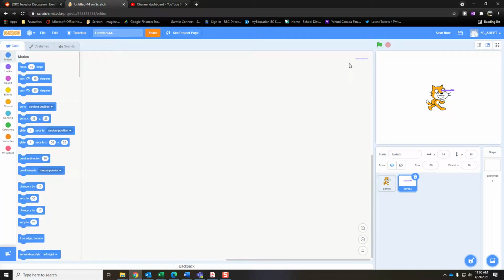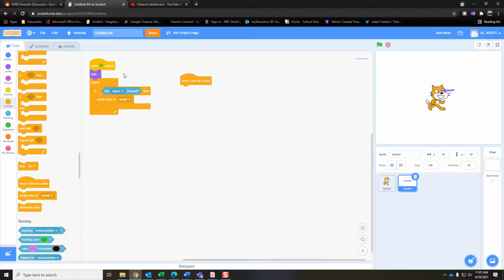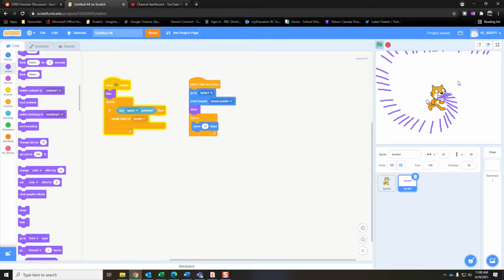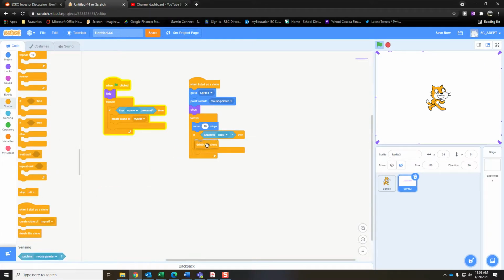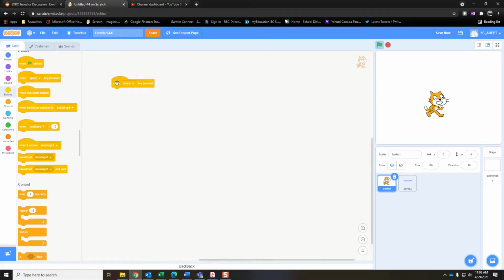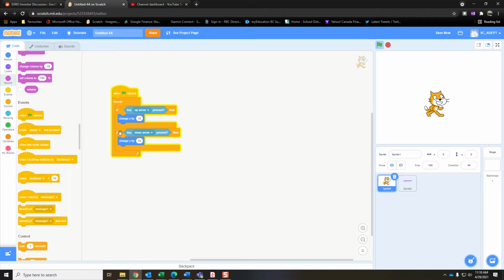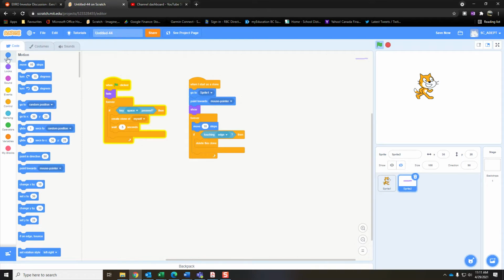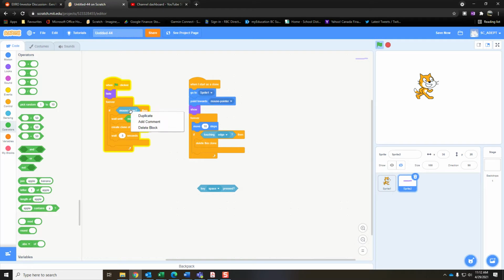What's Next - Post Frogger ideas - Shooter - A Scratch Tutorial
After you finish building and learning from Frogger, here are some other ideas about what you can try.